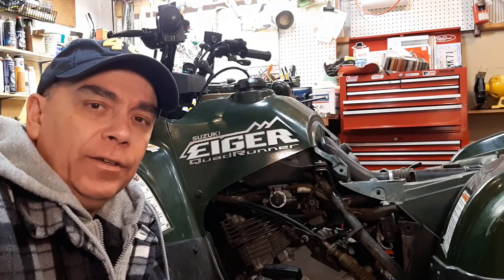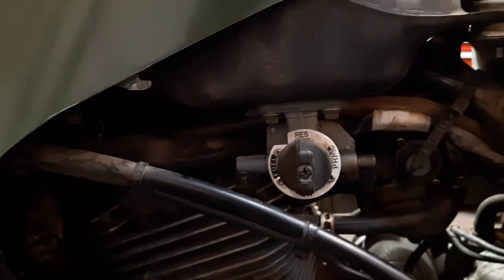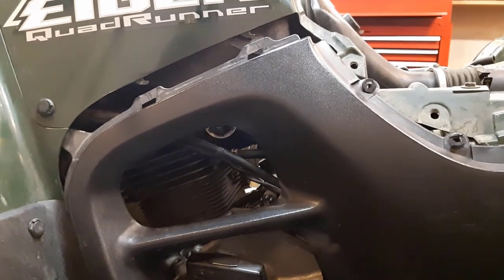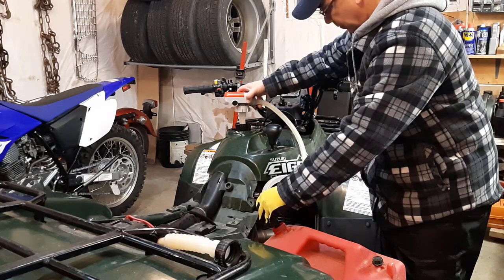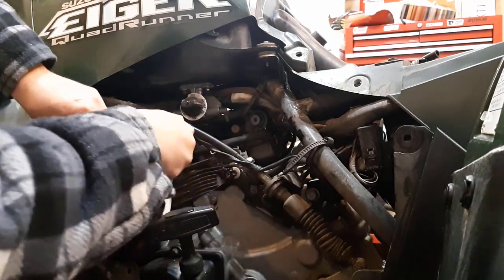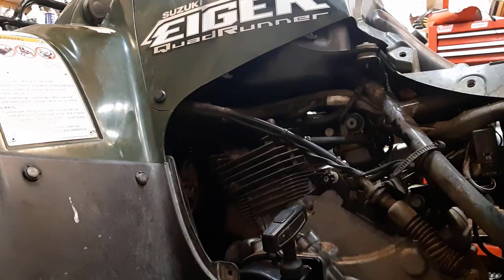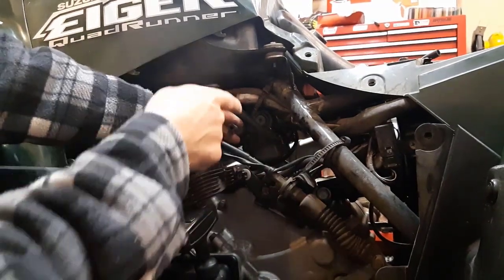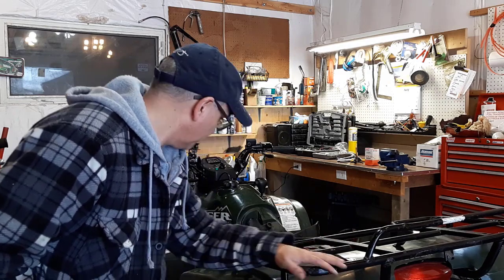WHY WON'T MY ATV IDLE WITHOUT DYING // Suzuki Eiger Fuel Petcock Fix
I titled this video... Why Won't My ATV Idle Without Dying because I have the fix, if you're having fuel petcock issues like I was.

***ABOUT THIS VIDEO:

I recently had an issue with my Suzuki Eiger 400 ATV where it wouldn't idle without dying. It was also beginning to be difficult to start as well.

After some research and process of elimination, I focused on the idea that that the fuel petcock could be the problem. As I mention in this video, I priced a new fuel petcock from a Suzuki dealer and I was looking at paying around $150 for a new petcock.

I decided to research about the Suzuki petcock issue more online. I discovered that a fuel petcock from Yamaha was a perfect match at a much cheaper price! So I ordered a new fuel petcock.

***Fuel Petcock replacement by Yamaha: 21V-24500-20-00

Amazon US
Amazon Canada

Amazon Canada
Amazon US

In the video I explain how the original petcock works because of the built in diaphram and the issues this design causes and how common it is in Suzuki Eigers from 2003 to 2007. Apparently there may be more Suzuki models with a similar fuel petcock.